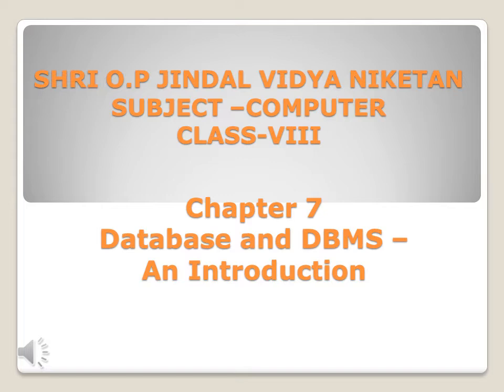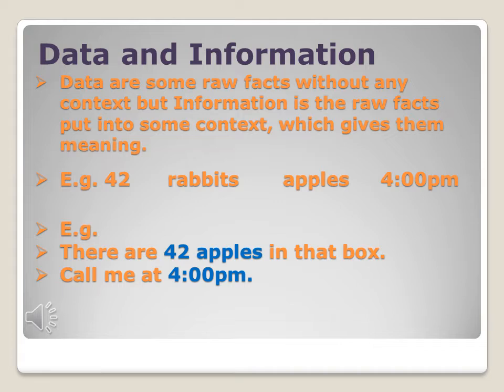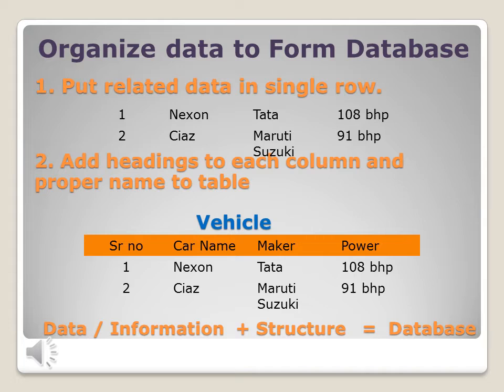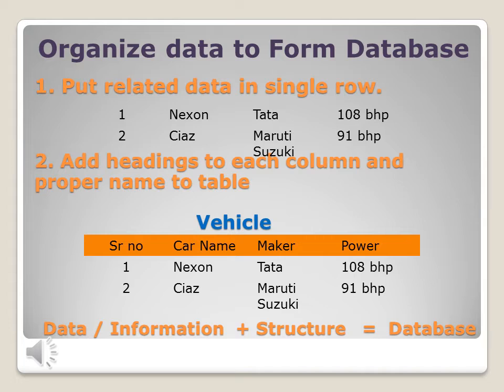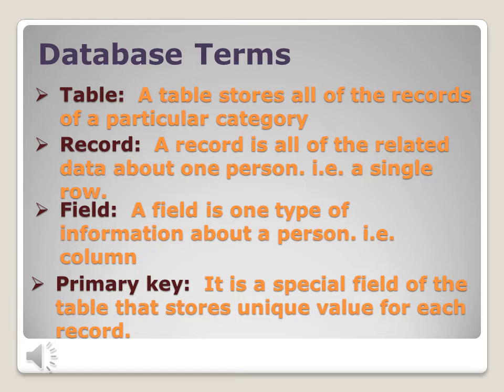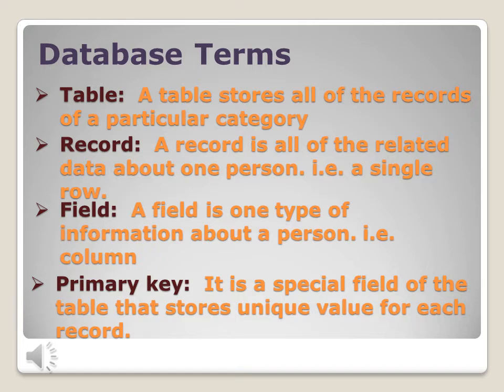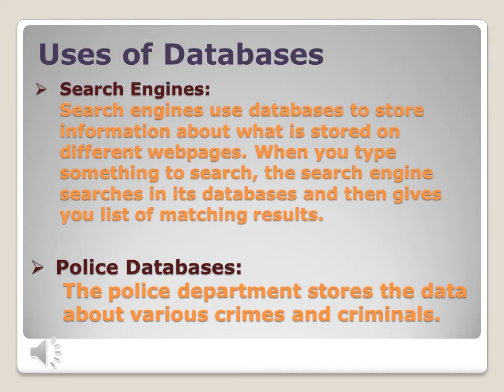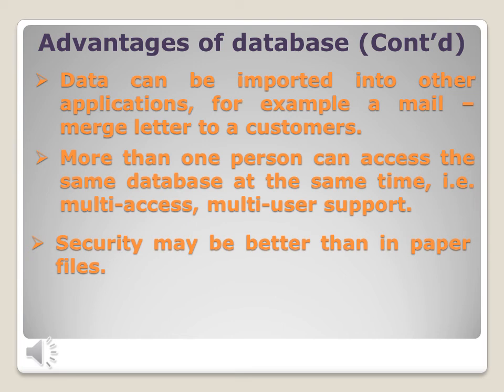VIII Database and DBMS -1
Shri OPJVN